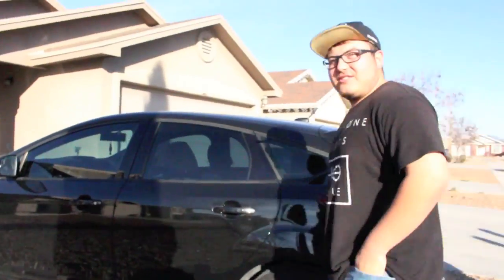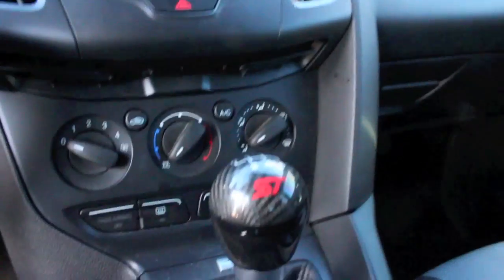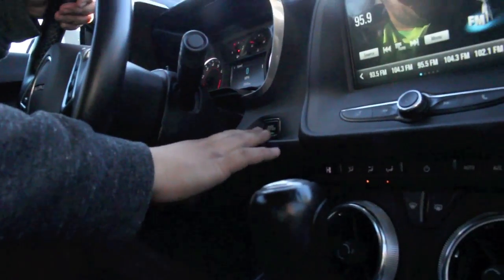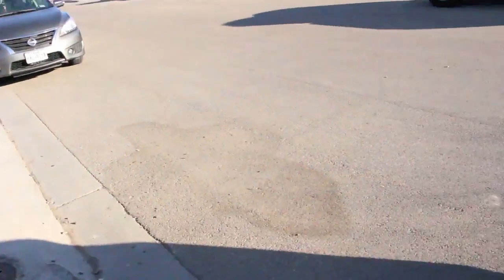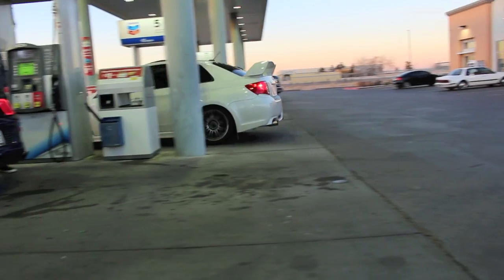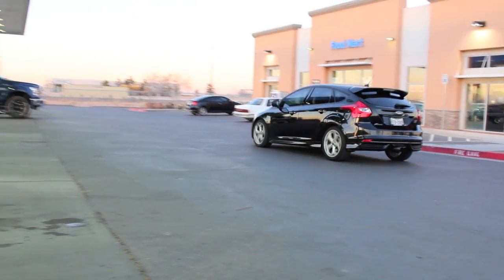Camaro 2.0L Turbo ZZP Tune!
My buddy Charlie finally tuned his 2.0 Camaro and he decided to go with ZZP. My other buddy Jacob put a Cobb accessport on his Focus ST.